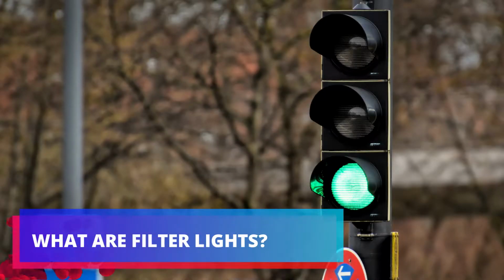TRAFFIC and FILTER LIGHTS explained I Driving Tutorial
Driving King